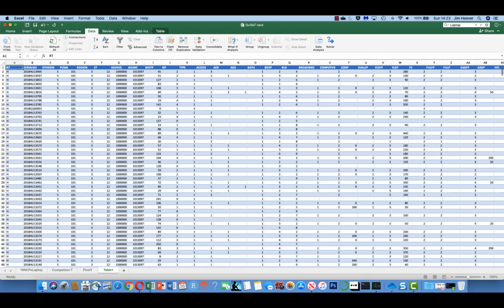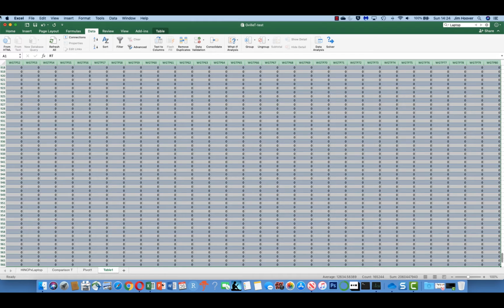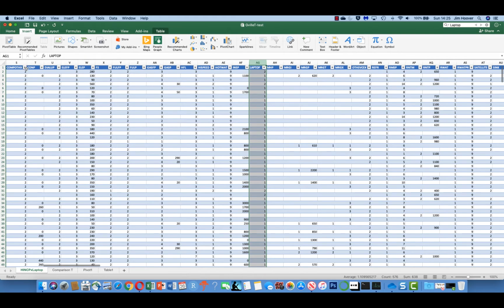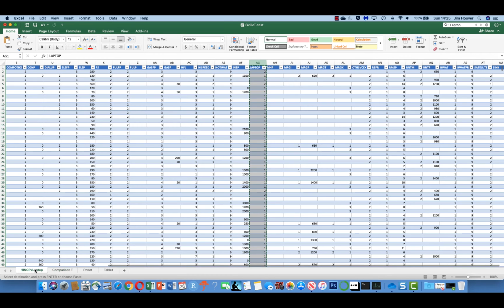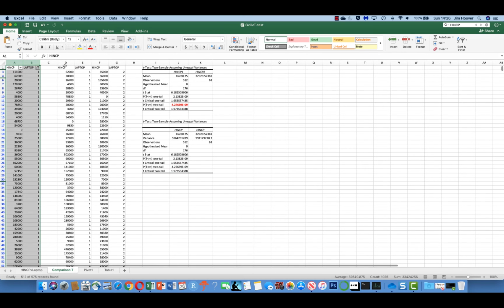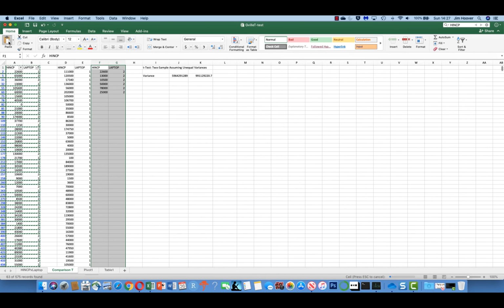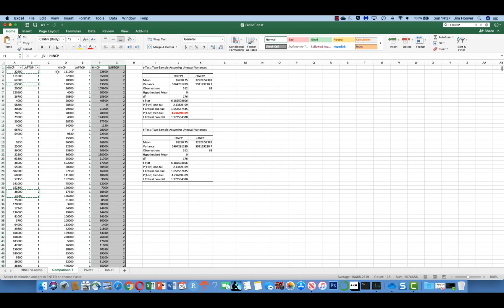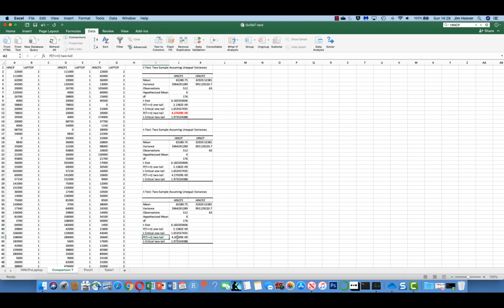The Trouble With T-tests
In this video, we show how to set up Excel to run the T-test to compare 2 group means. I used the Mac version of Excel for this example, but it should work the same in Windows.